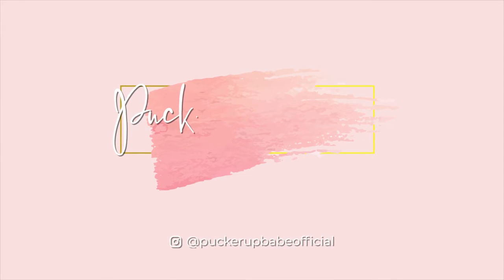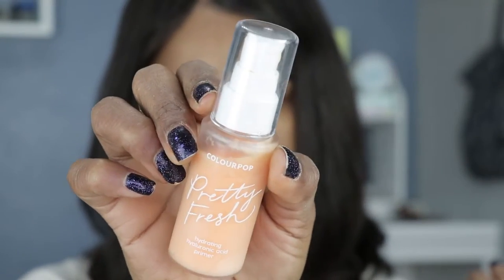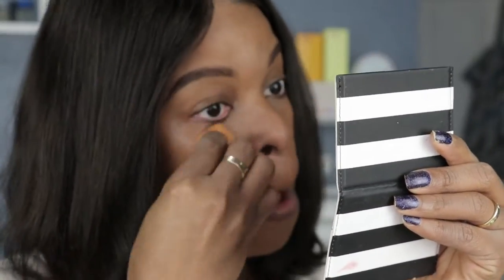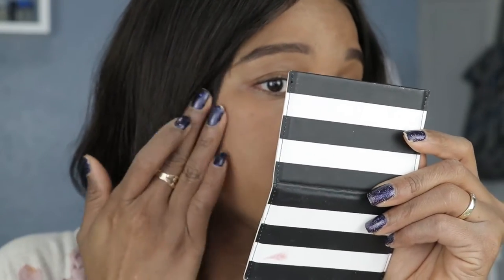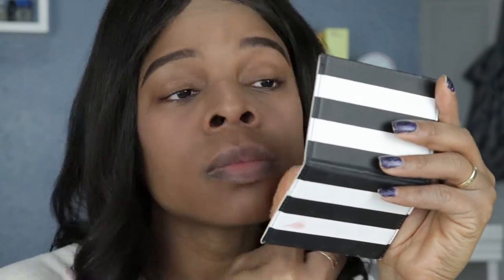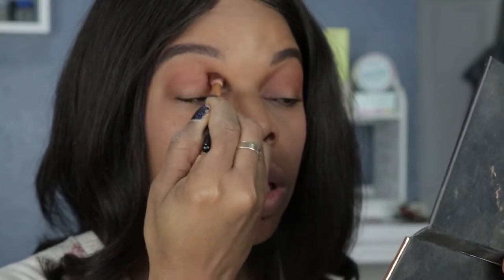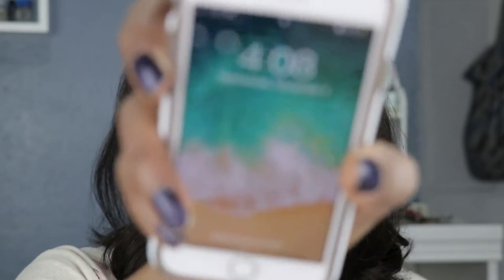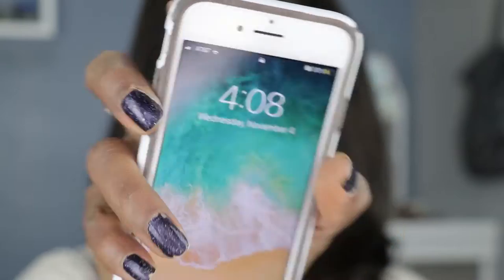RARE BEAUTY Lip & Cheek Duo Swatch and Wear Test | PuckerUpBabe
I got my hands on another travel size Rare Beauty set. What are your thoughts?

Shades Swatched:
Rare Beauty Blush in Bliss
Rare Beauty Lip Balm in Thankful

Rare Beauty Lip Souffle Matte Lip Cream